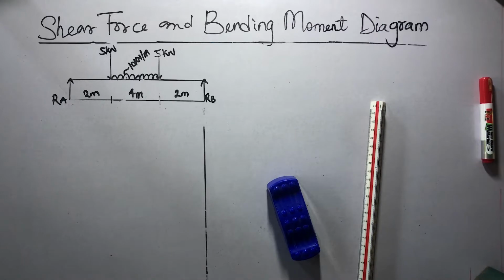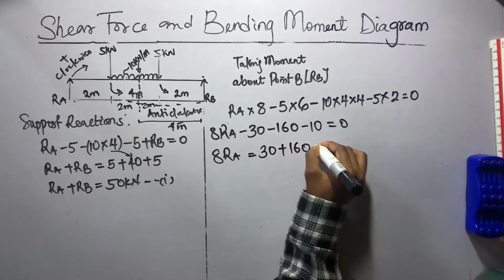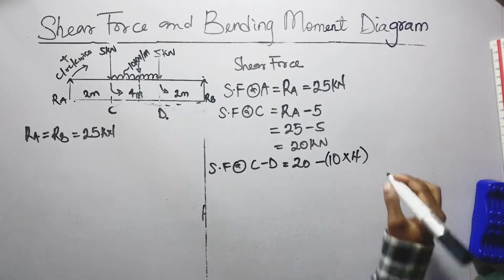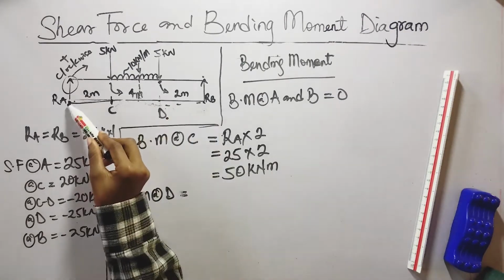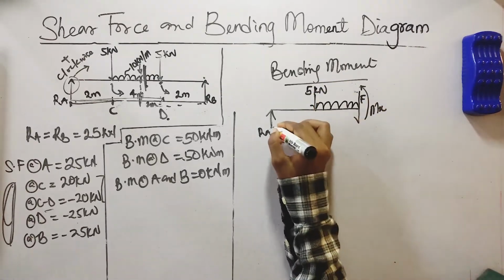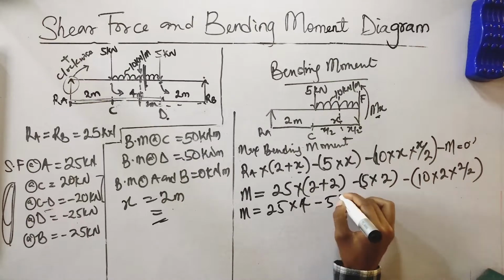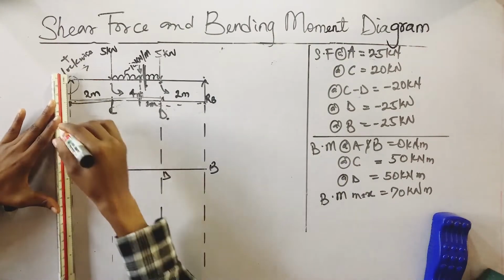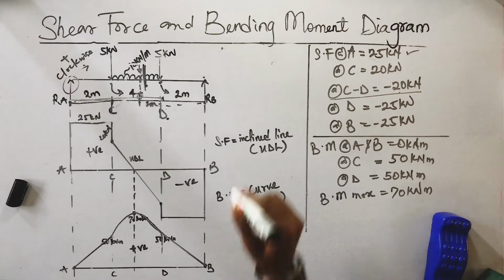Shear force and bending moment diagram for simply supported beam with UDL|maximum bending moment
This tutorial goes over how to draw the shear force diagram, bending moment diagram and maximum bending moment of a simply supported beam with a distributed load and a point load.

for more free structural analysis tutorials.
 The course covers shear force and bending moment diagram review, method of superposition, moment area method, force method, displacement method, slope deflection method, and 3 moment equation.

 CHAPTERS
0:00 - Intro
0:41 - Support reactions
5:45 - Shear force
9:20 - Bending moment
13:02 - Max bending moment
20:55 - Shear force diagram
22:58 - Bending moment diagram